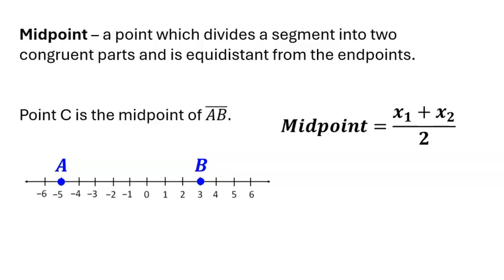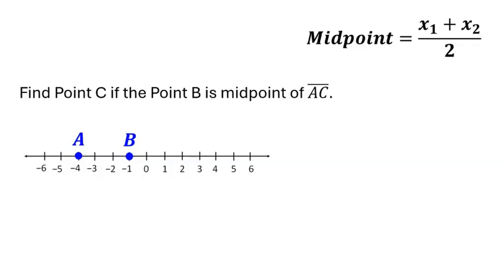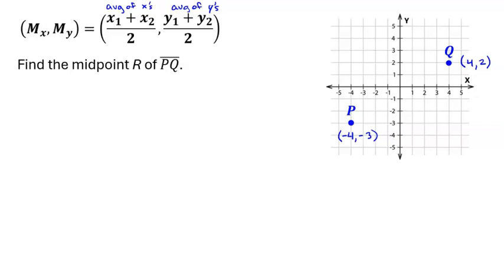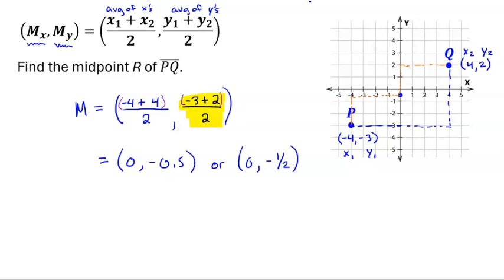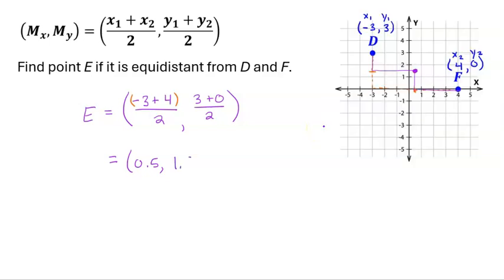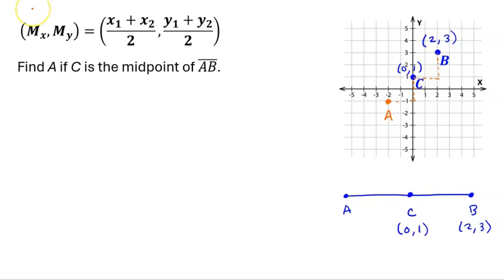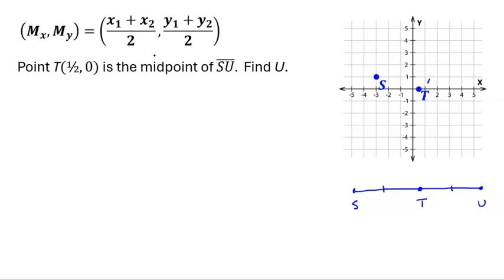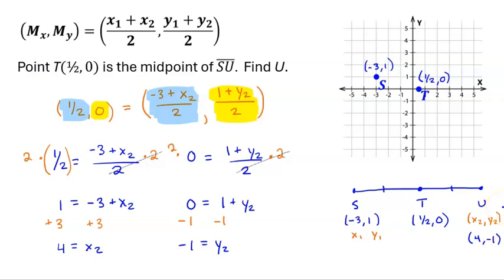The Midpoint Formula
Geometry - Geometric Reasoning - Midpoints & Bisectors

In this video, we will use the midpoint formula to find midpoints or missing endpoints
-- On the number line
-- On the coordinate plane and using coordinates

MA.912.GR.3.3 Solve mathematical and real-world problems on the coordinate plane that involve finding the coordinates of a point on a line segment including the midpoint.
Florida’s Mathematical Thinking and Reasoning Standards
MA.K12.MTR.2.1 Demonstrate understanding by representing problems in multiple ways.
MA.K12.MTR.3.1 Complete tasks with mathematical fluency.
MA.K12.MTR.5.1 Use patterns and structure to help understand and connect mathematical concepts.
MA.K12.MTR.6.1 Assess the reasonableness of solutions.